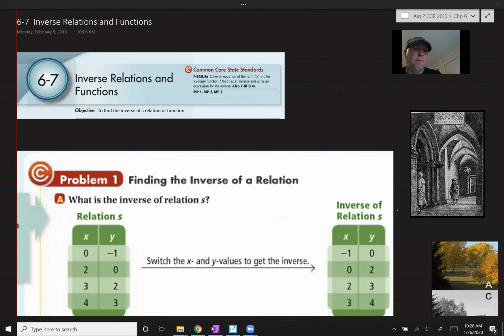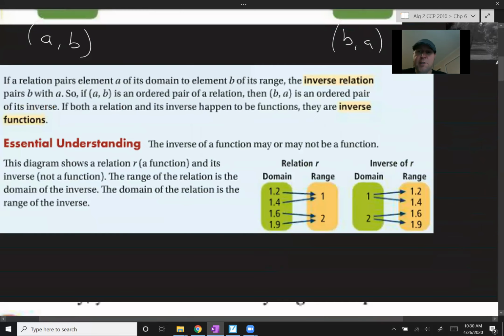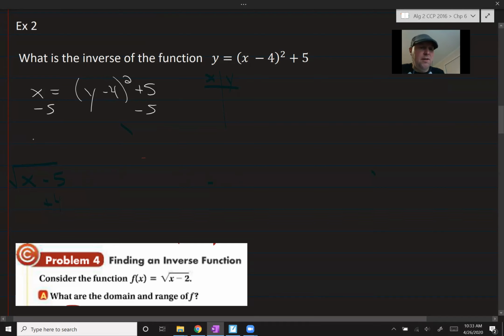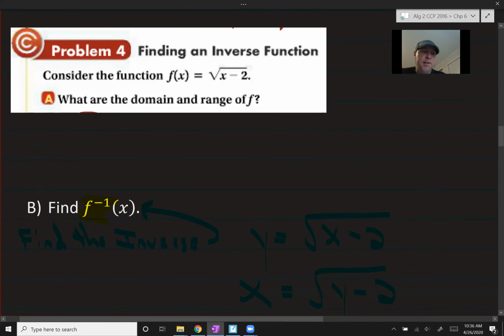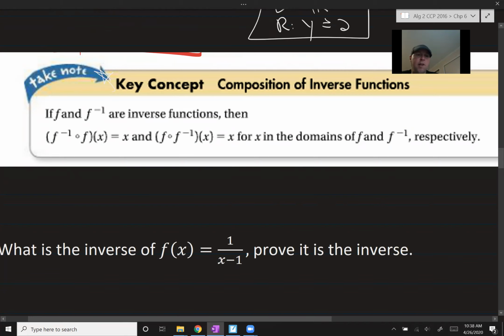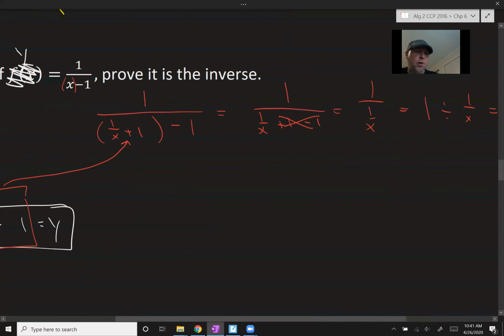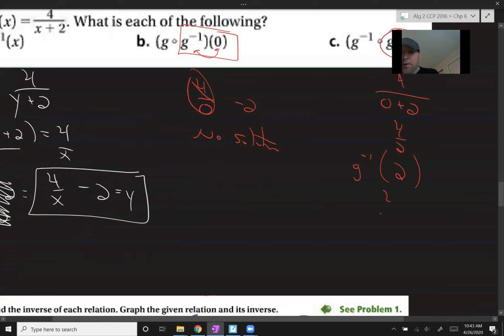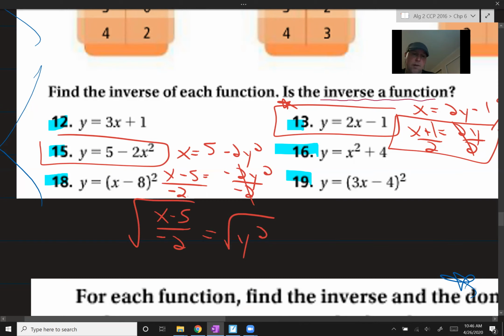6 7 Inverse functions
Algebra 2 lesson on inverse functions.  Inverses from a table, inverses of functions, and review of domain and range of functions.